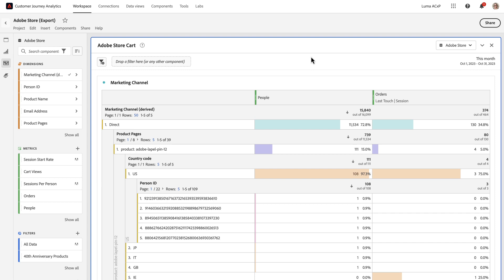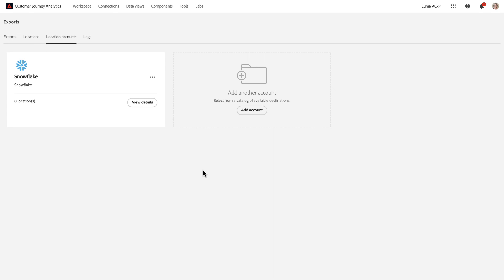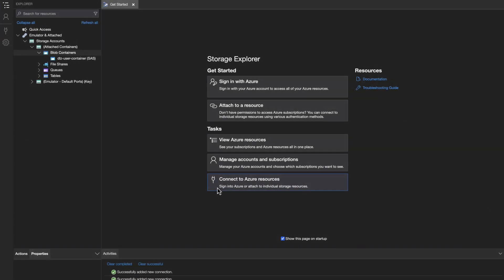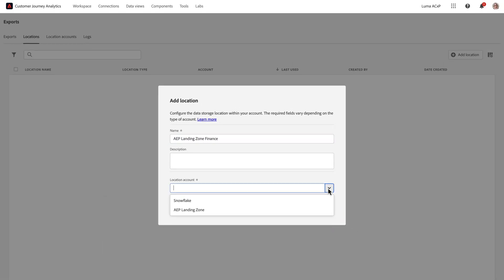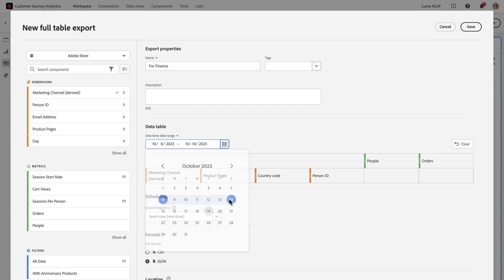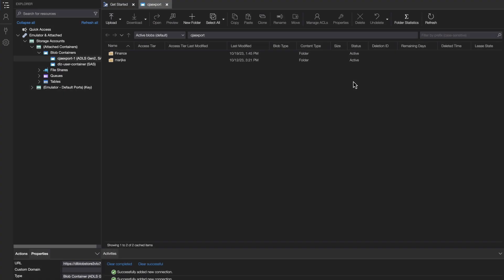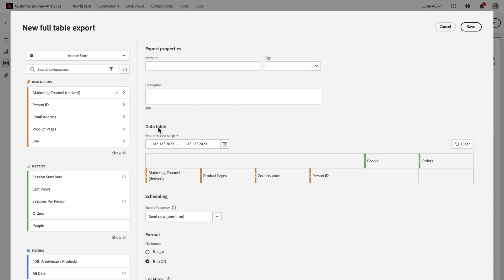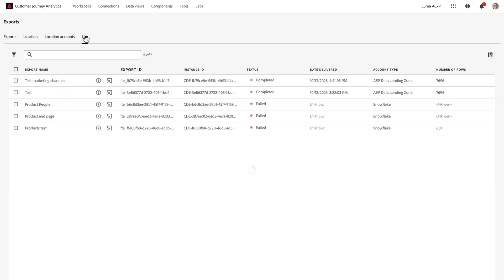Full Table Export in CJA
With CJA Full Table Export users can securely deliver concatenated tables containing all rows of a report to their cloud destination on an one-time or scheduled basis.  In addition, the new Exports component manager provides easy management of all deliveries.  This video covers basic set-up of a table delivery to both AEP Data Landing Zone and Snowflake.